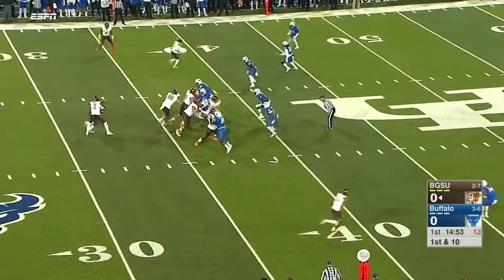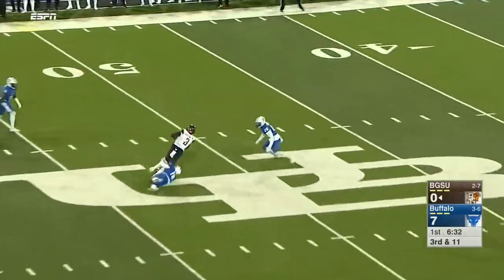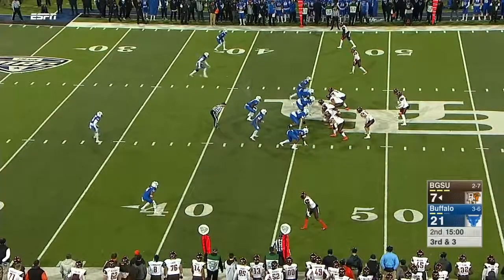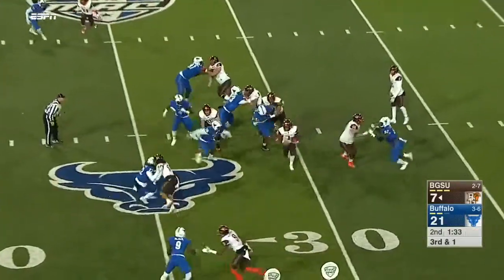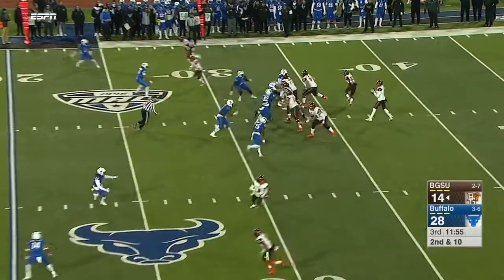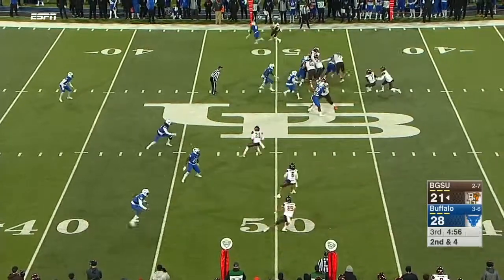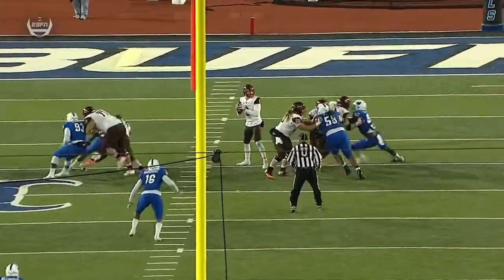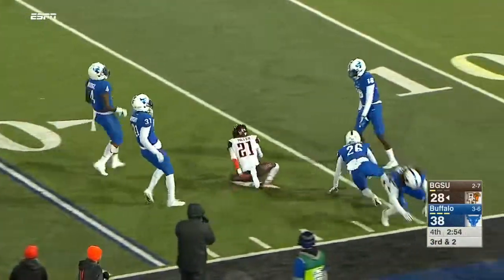Khalil Hodge (Buffalo LB) Vs. Bowling Green 2017